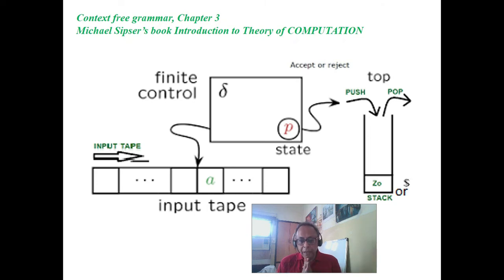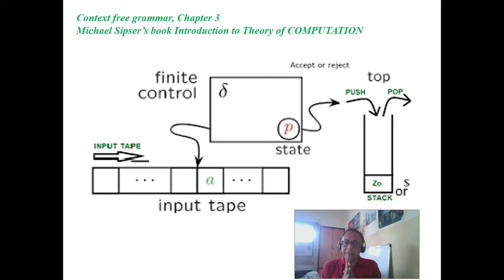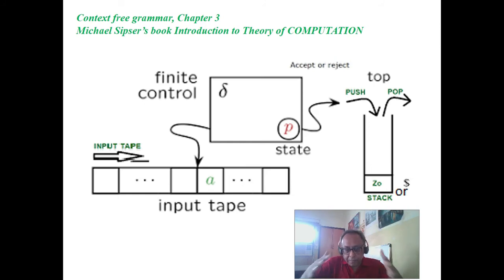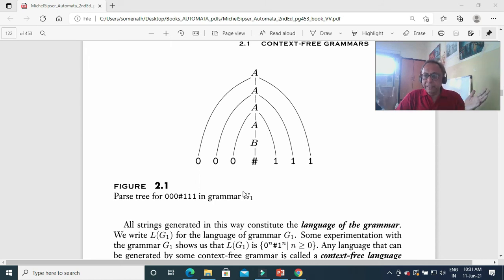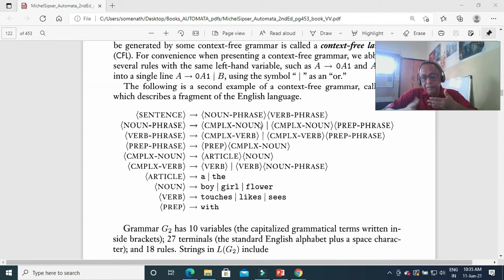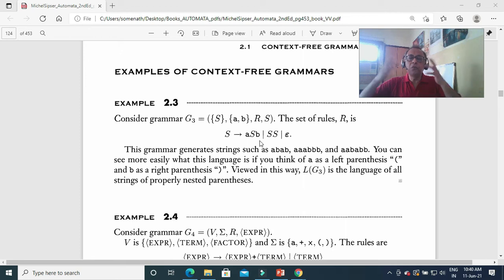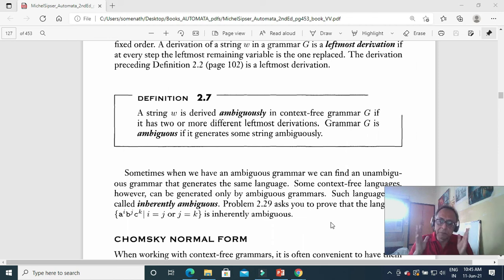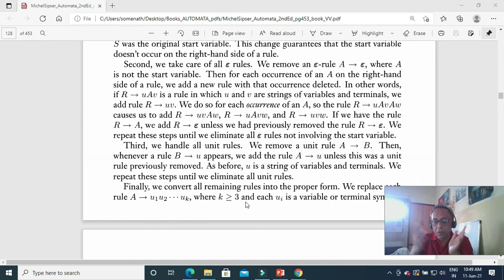L36 online 11-June-2021 21 DPDA DCFG NDPDA NDCFG from M Sipser's book. Pls see description.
L36 online 11-June-2021 21 DPDA DCFG  NDPDA NDCFG from M Sipser's book.